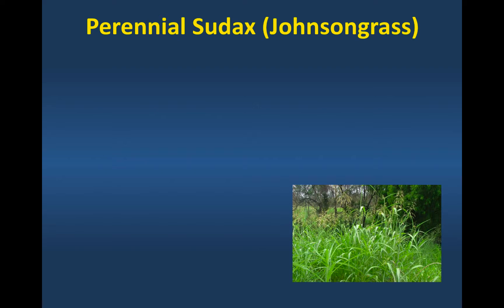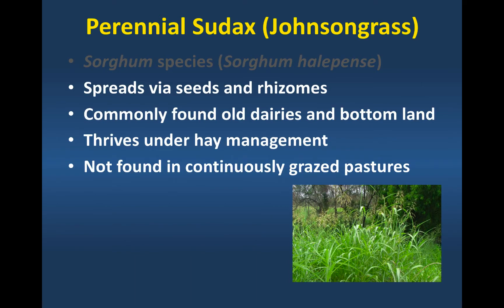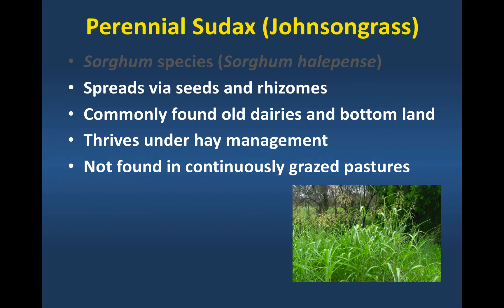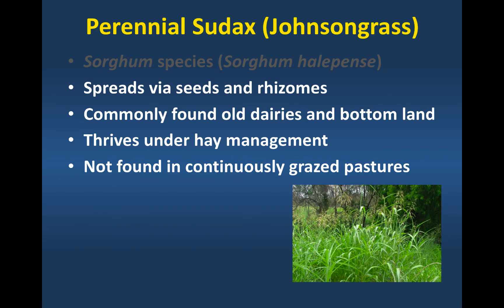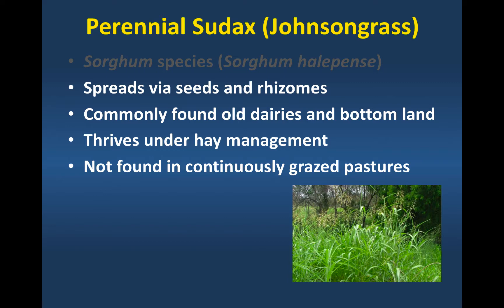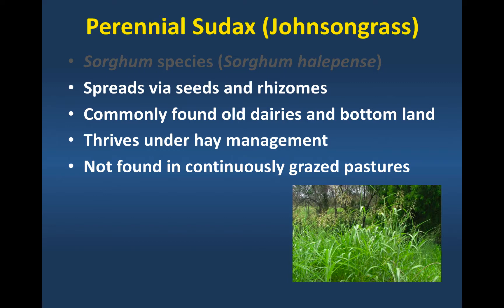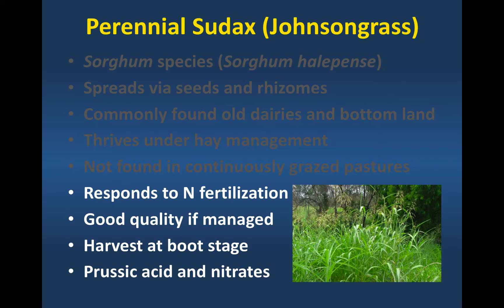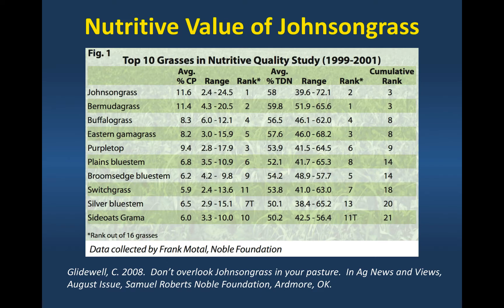Extending Grazing: Johnsongrass